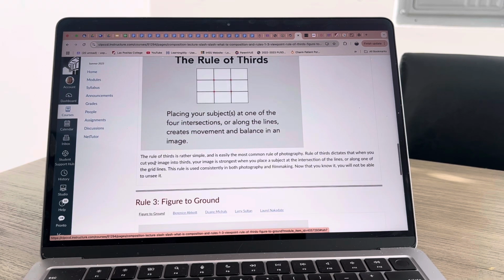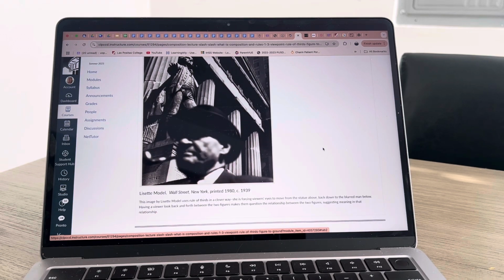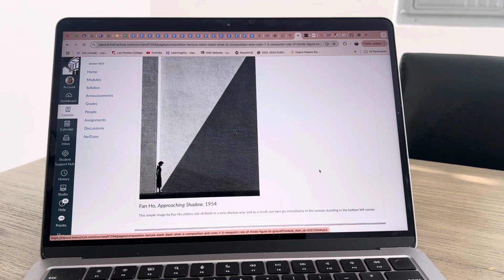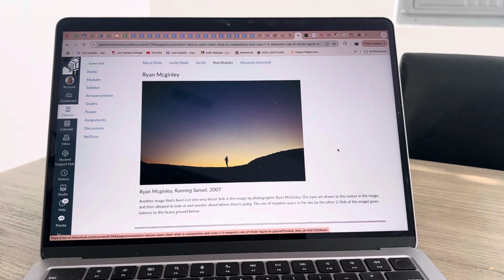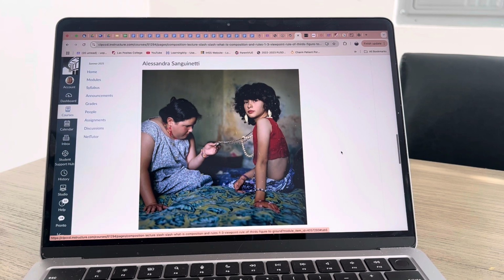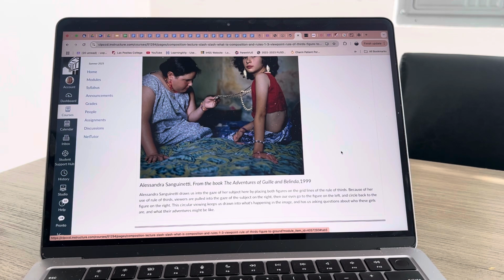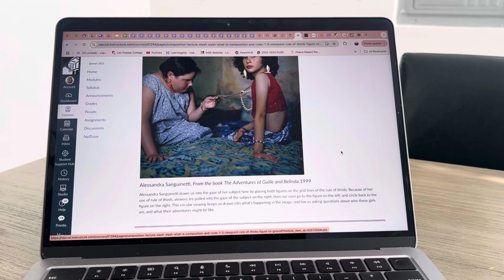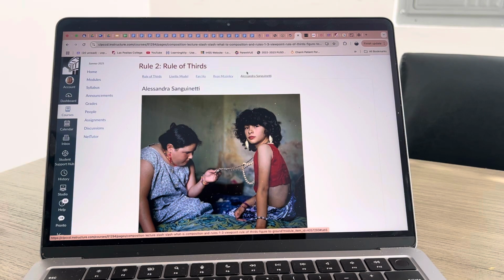Photo 50: Rule 2 - the rule of thirds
Photography 50: Rule of Thirds Explained

The Rule of Thirds is one of the simplest and most powerful tools in photography composition. Imagine your image divided into a grid with two vertical and two horizontal lines, creating nine equal sections.

Instead of placing your subject directly in the center, try positioning it along one of the lines or at the points where the lines intersect. This creates a sense of balance and movement, making your photo more visually interesting.

For example, place a person’s eyes on the top third line in a portrait, or line up a horizon with the bottom third in a landscape. This technique helps guide the viewer’s eye naturally through the image.

While it’s not a strict rule, the Rule of Thirds is a great starting point for learning how to compose more dynamic and engaging photos.

Practice using it until it becomes second nature—then experiment with breaking it once you know how to use it well.